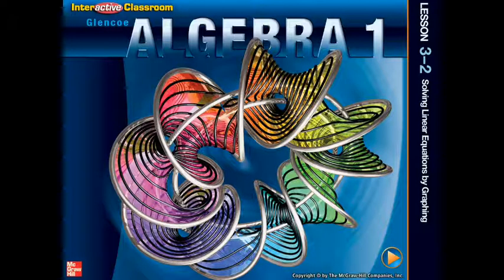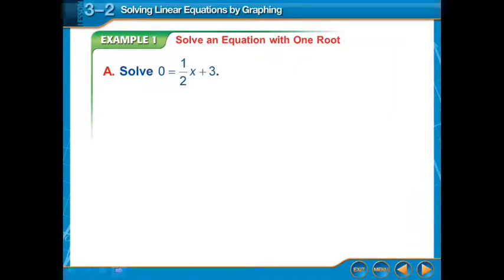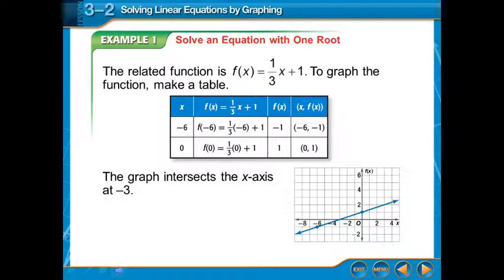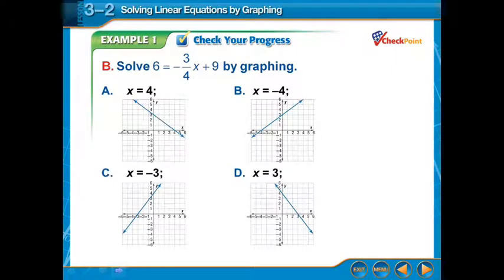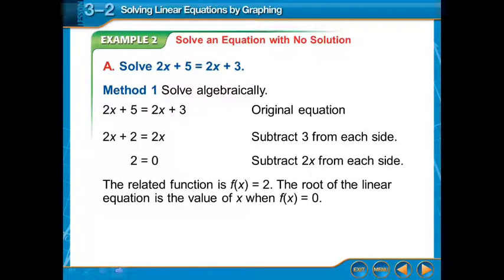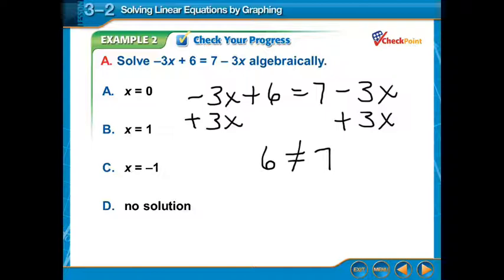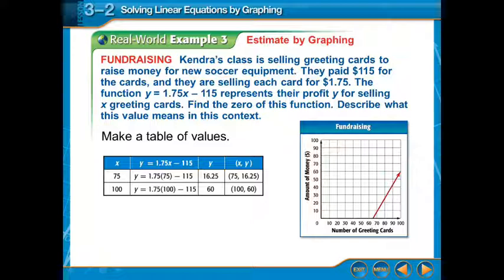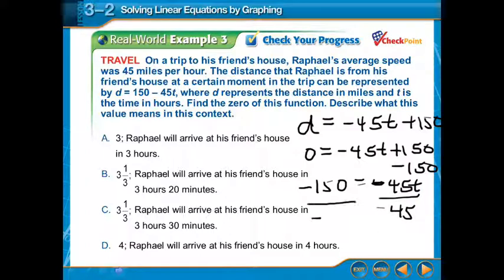Algebra Chapter 3 Lesson 2 Graphing